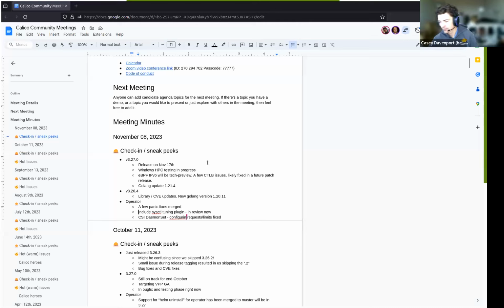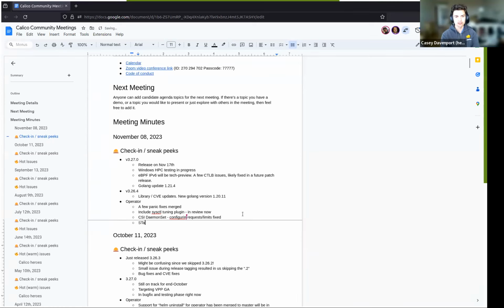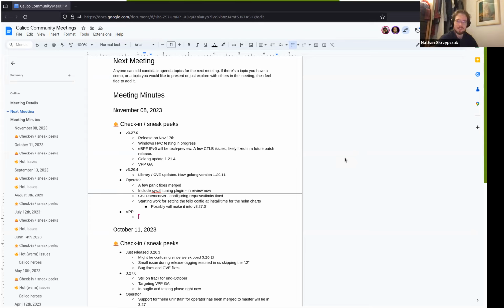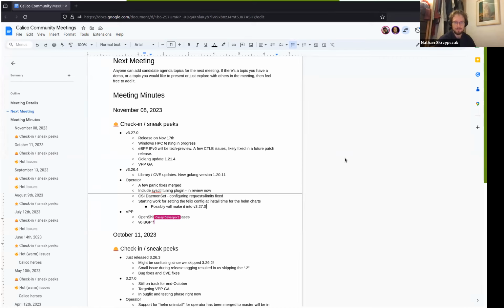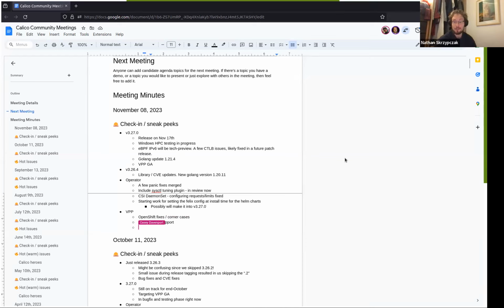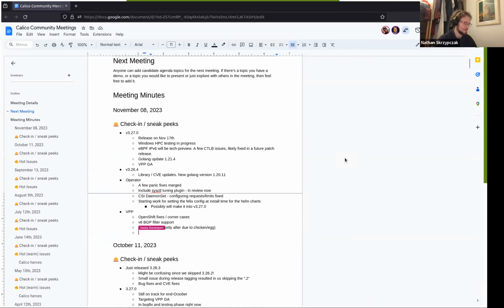Calico Community Meeting November 2023